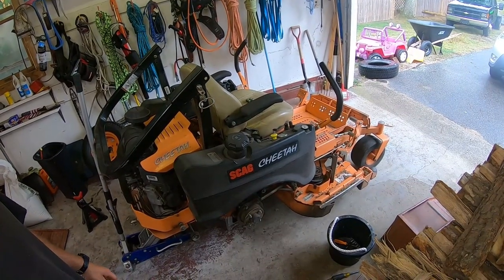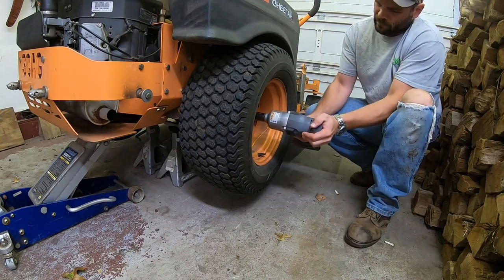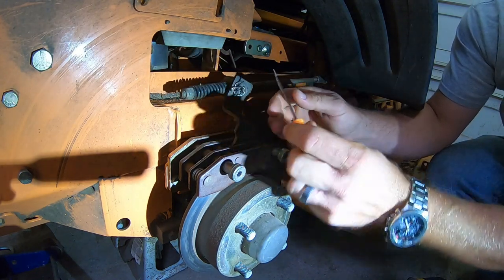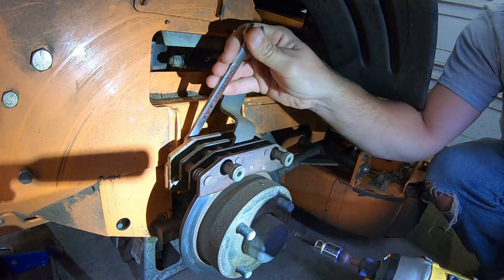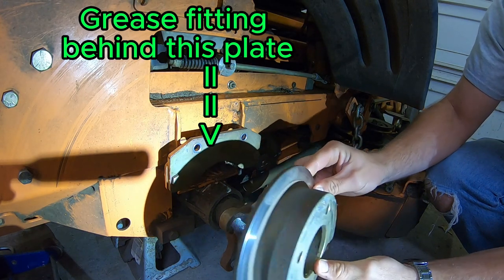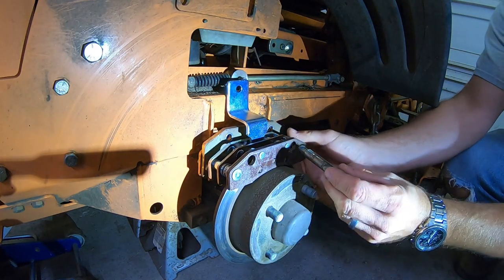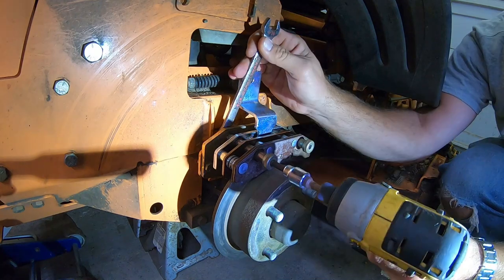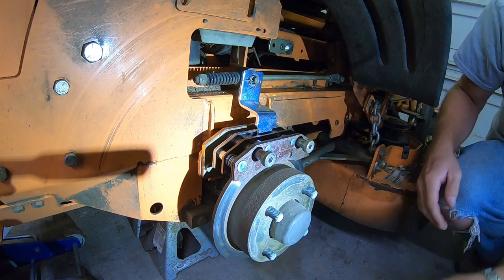HOW TO REPLACE SCAG CHEETAH BRAKES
This video made in 2019 is to show you how to replace a parking brake on a Scag Cheetah.

0:00 Intro
0:58 Disassembly process
2:54 Assembly process